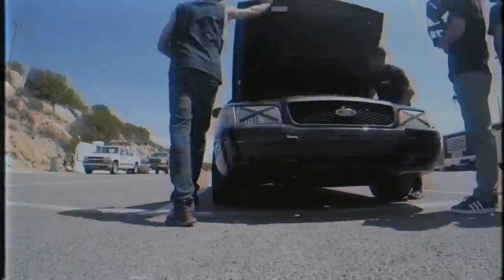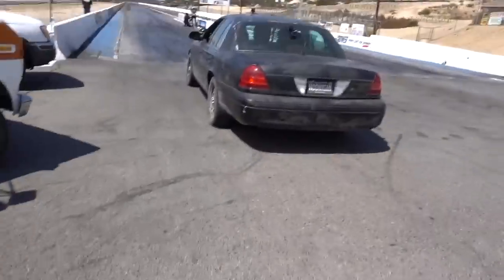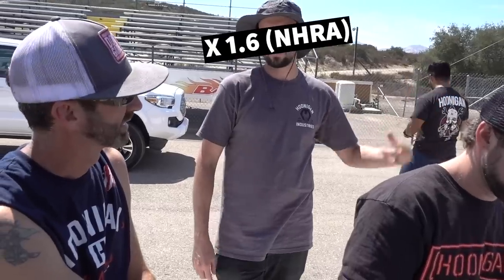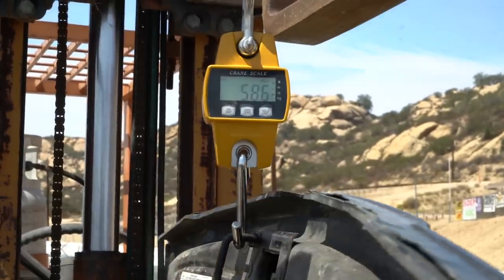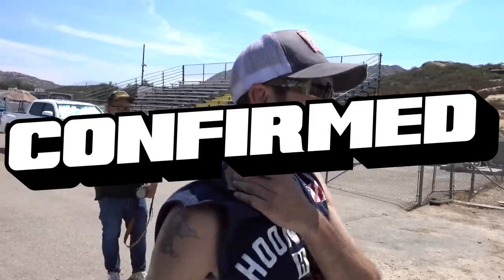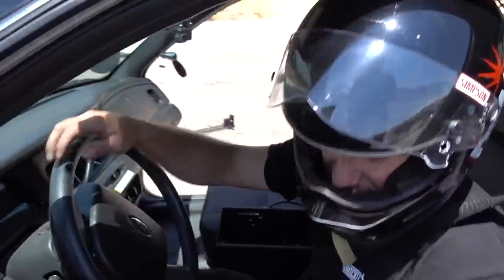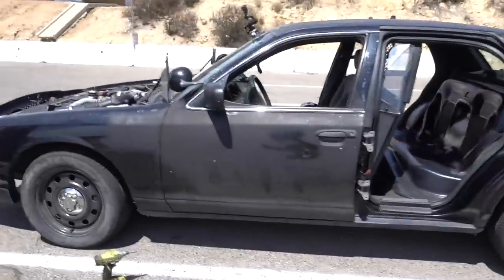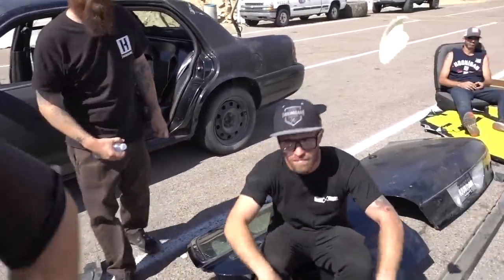How Much Faster is This Cop Car When it's 1000lbs lighter?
We’re testing the age old drag racing myth: can you really drop 1/10th off your quarter mile time for every 100lbs you remove from your car? We find out - kind of.

DT#366